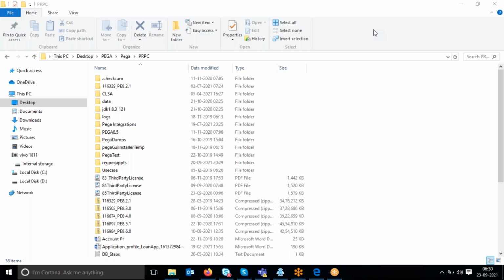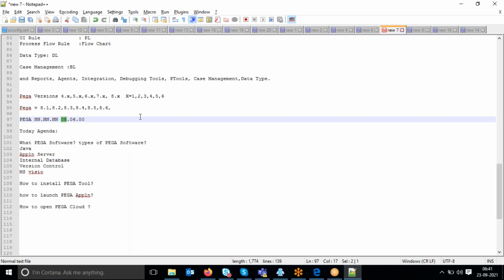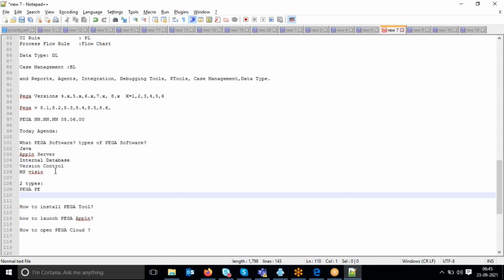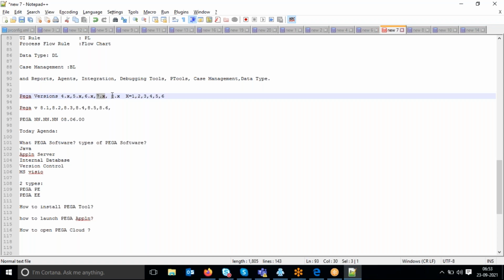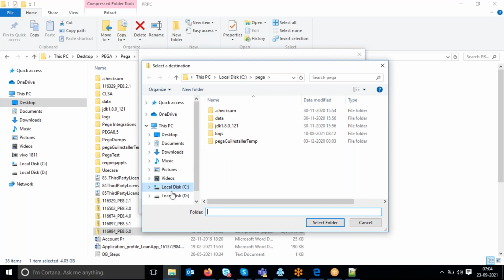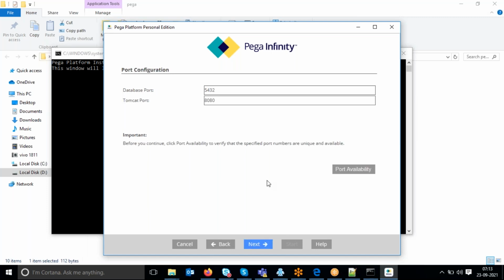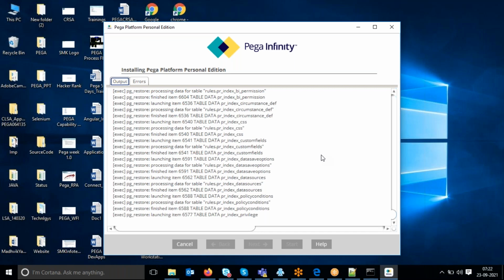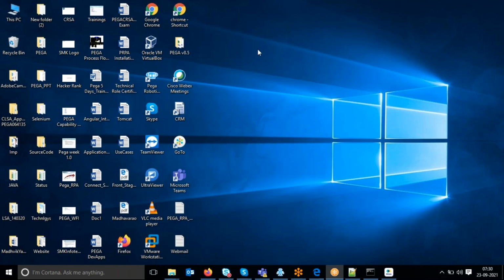Pega CSA & CSSA Class 5